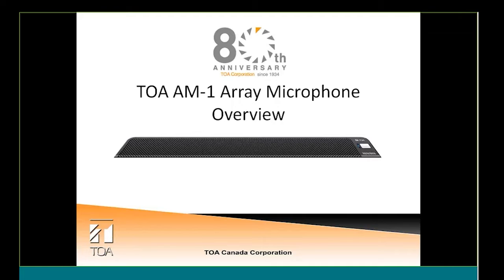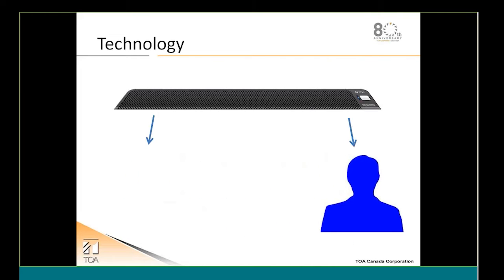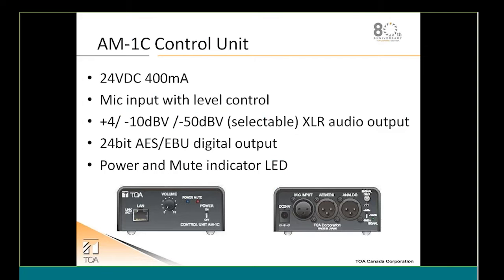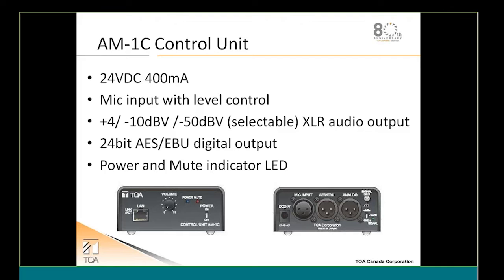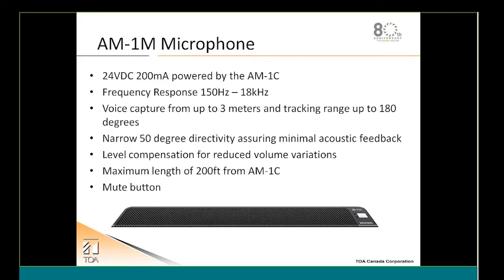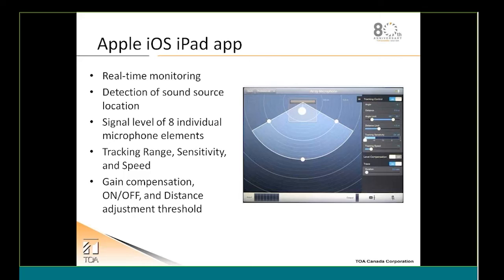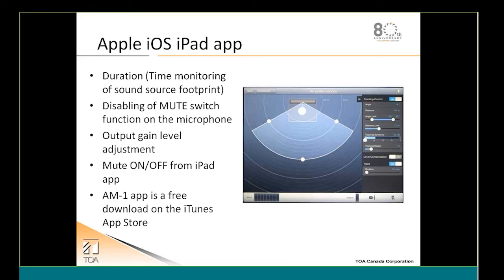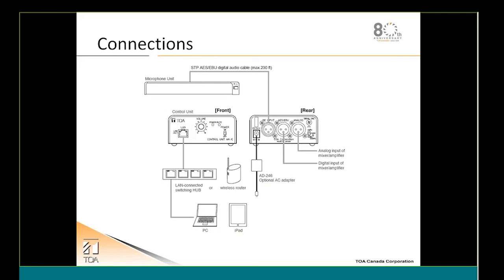TOA Canada - AM 1 Real-Time Steering Array Microphone Training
Equipped with a built-in sensor to detect and track sound sources, the TOA Real-time Steering Array Microphone System captures voices clearly and continuously from either side, above or below.